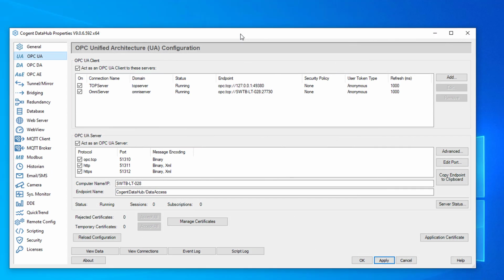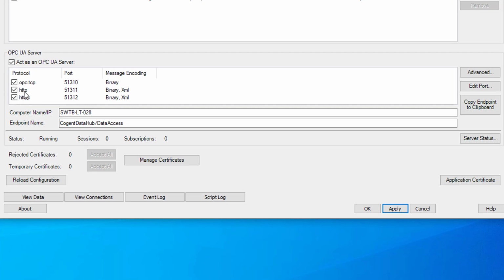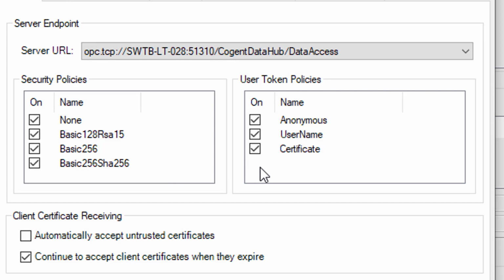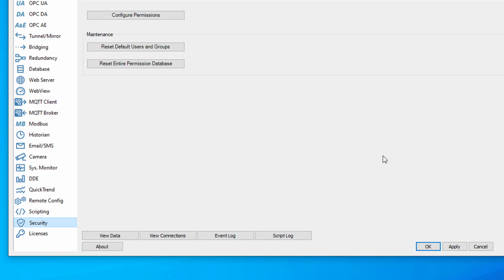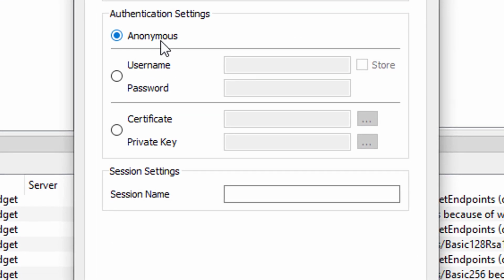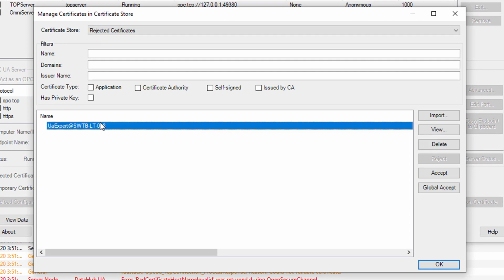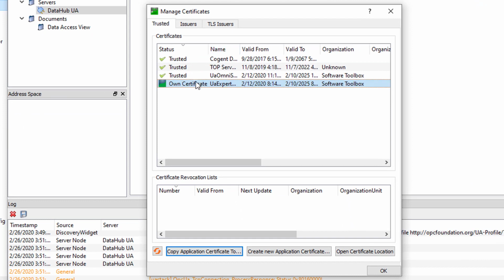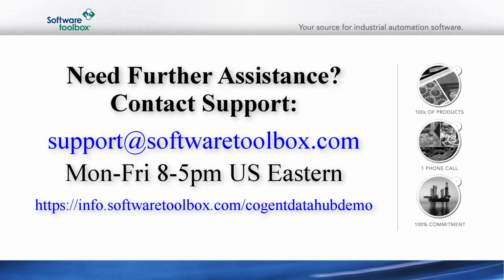Getting Started: Using Cogent DataHub with OPC UA Clients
This how-to video helps you configure Cogent DataHub for OPC UA connections from OPC UA clients needing to access to a wide variety of data sources including OPC DA, OPC A&E, ODBC, DDE and more.  Includes step-by-step details about UA endpoint configuration, security certificates, encryption policies and more including how to connect using a UA test client.